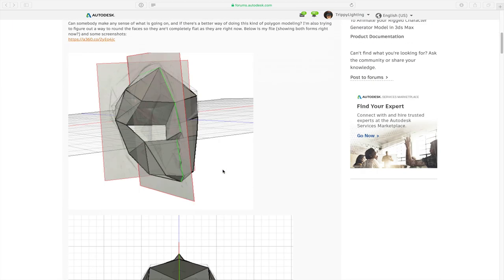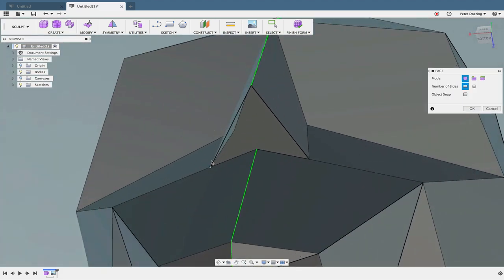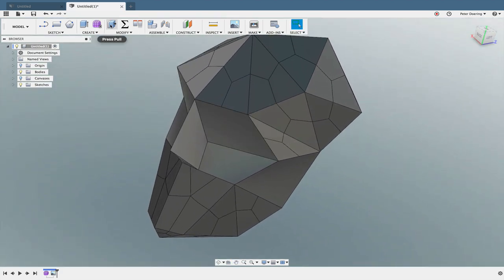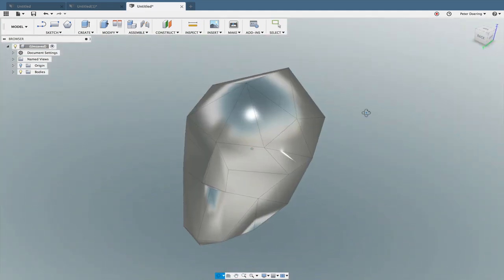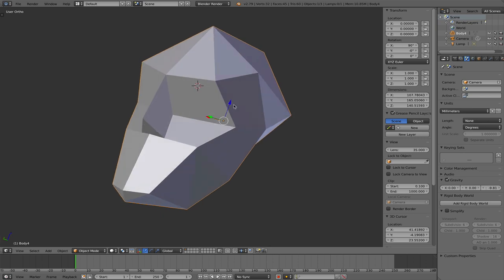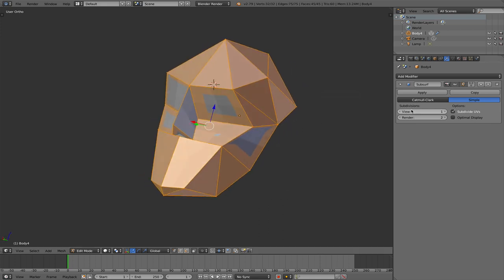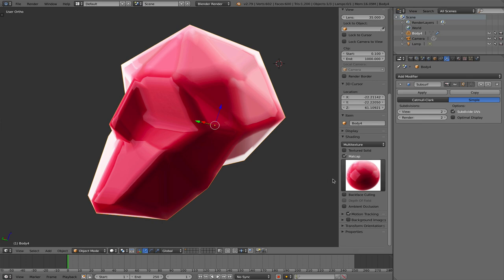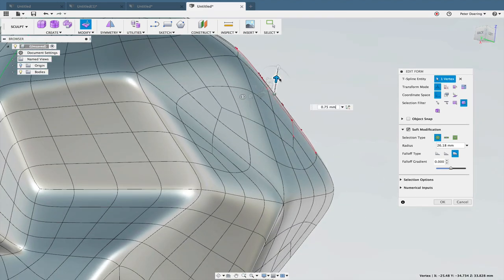Fusion 360 - Low poly workflows with and without Blender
There are two main workflows to create low poly objects in Fusion 360 of which one is really not very obvious.
Throw in a little bit of Blender and you can create very neat T-Spline models in Fusion 360 even with very little experience in Blender.